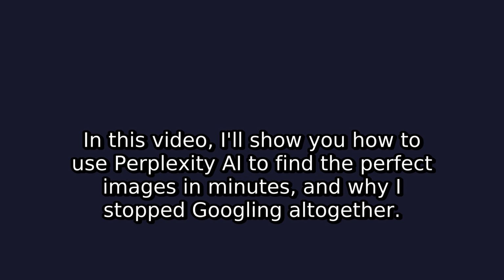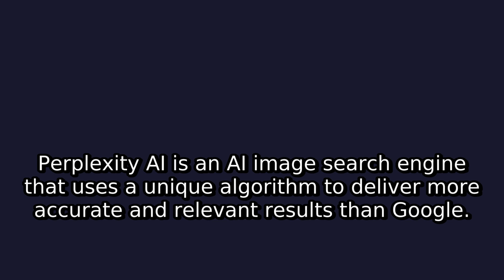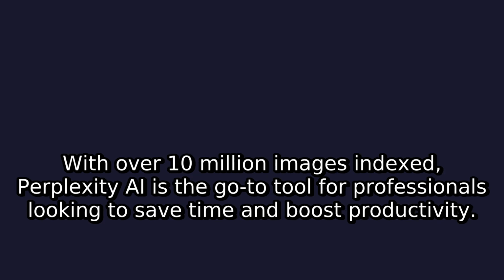How to STOP Googling with AI (Perplexity vs Google 2026)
In this video: How to STOP Googling with AI (Perplexity vs Google 2026)